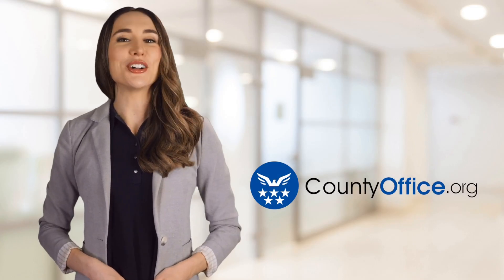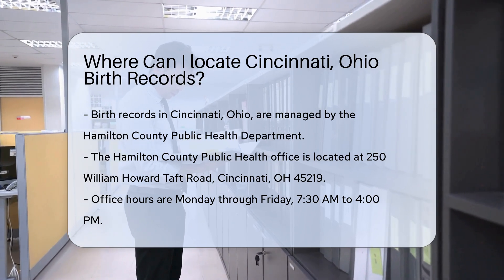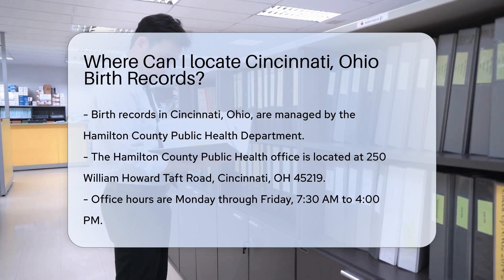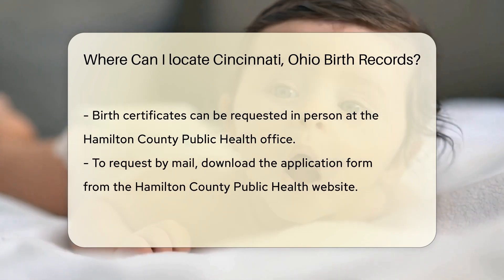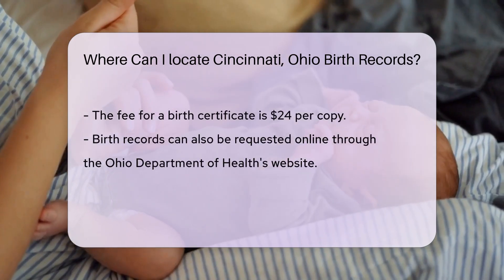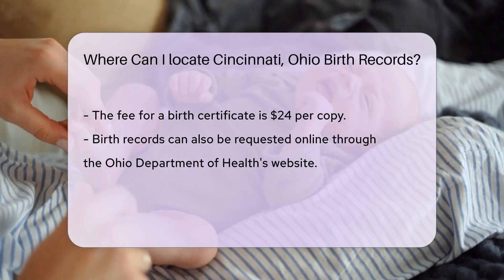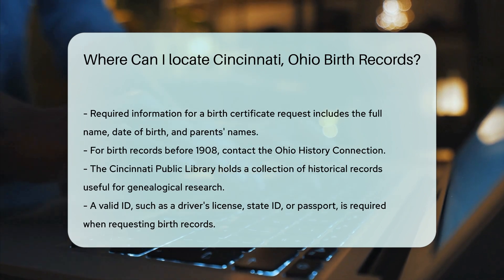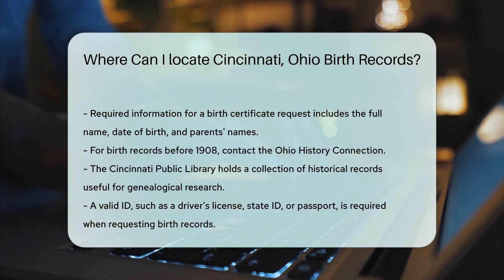Where Can I locate Cincinnati, Ohio Birth Records? - CountyOffice.org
Where Can I locate Cincinnati, Ohio Birth Records? Have you ever needed to locate birth records in Cincinnati, Ohio? Birth records are crucial documents for various purposes, and in this video, we'll guide you on where to find them.

The Hamilton County Public Health Department manages birth records for births in Hamilton County, including Cincinnati. You can request a birth certificate in person at their office on 250 William Howard Taft Road, Cincinnati, OH 45219, Monday to Friday, 7:30 AM to 4:00 PM. Alternatively, you can download a form from their website to request it by mail. The fee for a birth certificate is $24 per copy.

For online requests, the Ohio Department of Health offers a convenient service for ordering and paying for birth certificates. Remember to have necessary information like the person's full name, date of birth, and parents' names when requesting a birth certificate.

For older birth records pre-1908, check with the Ohio History Connection. The Cincinnati Public Library is also a valuable resource for genealogical research. Ensure you have a valid ID when requesting birth records, such as a driver's license, state ID, or passport.